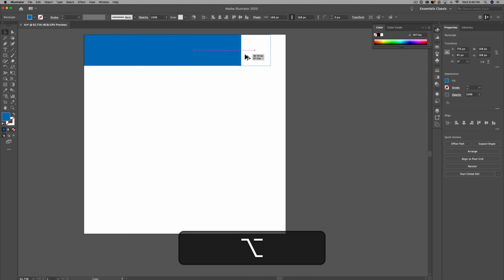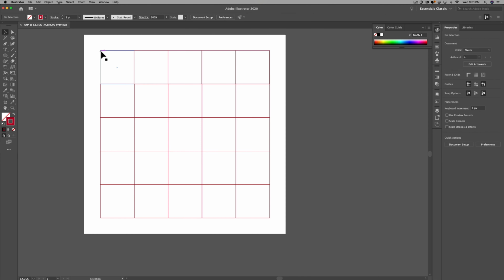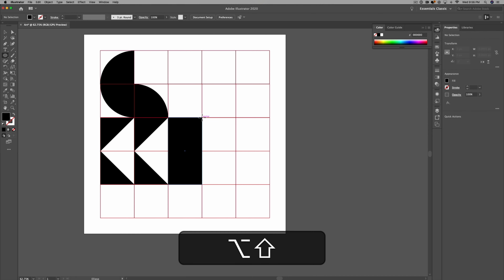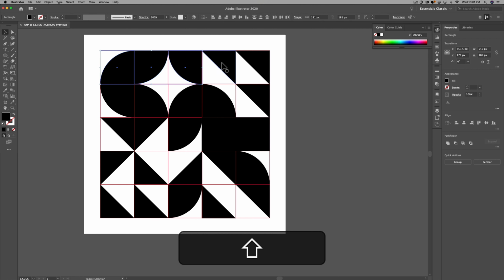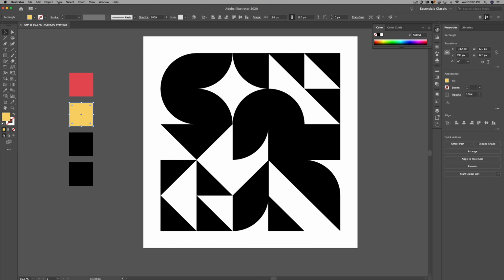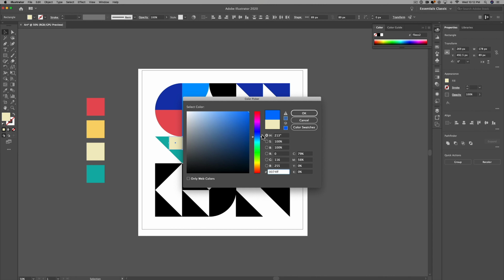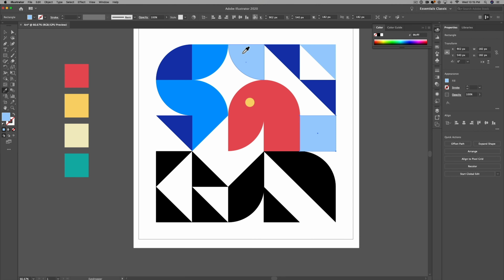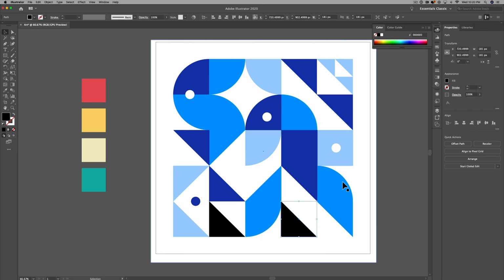Adobe Illustrator Tutorial: How to create an Abstract Illustration in Adobe Illustrator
In this tutorial I will show you how to create an Abstract Instagram artwork using the shape builder tool.